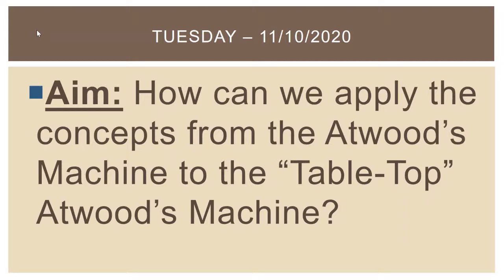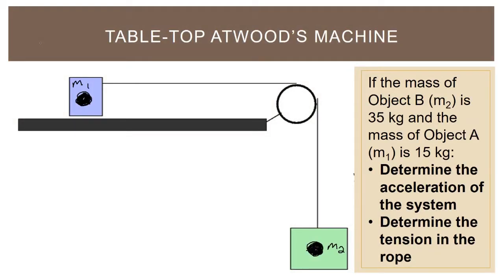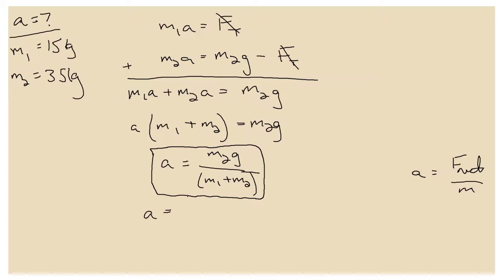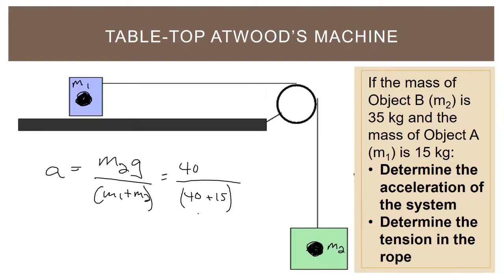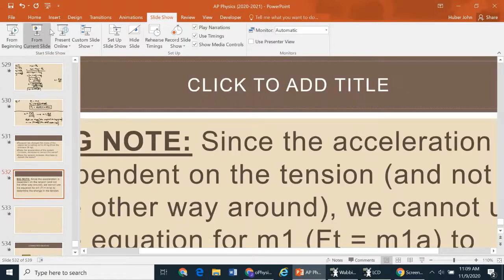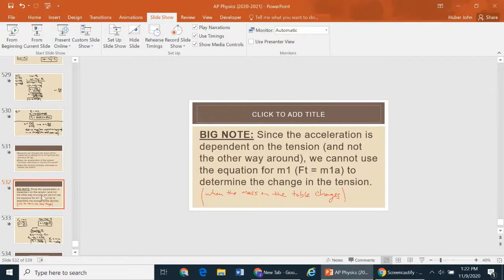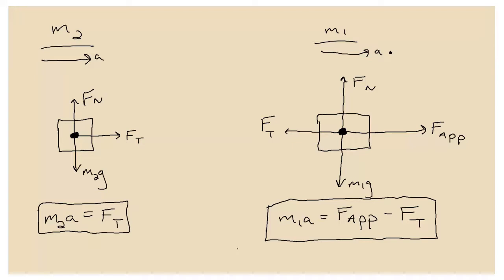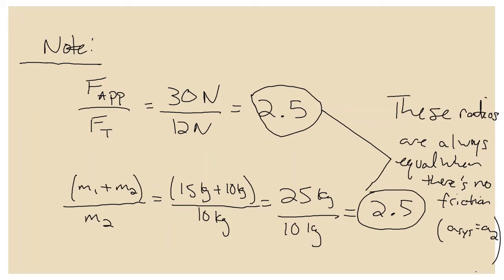AP Physics - Table-Top Atwood's Machine and Connected Objects